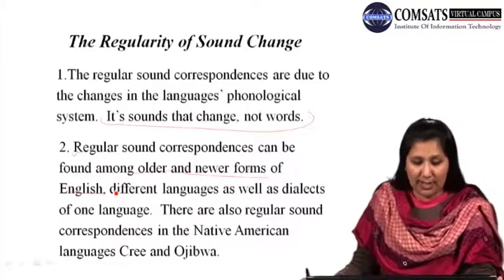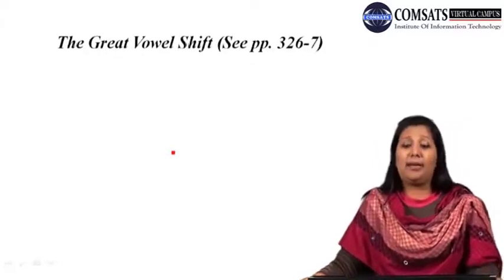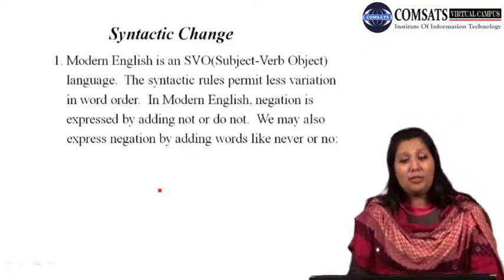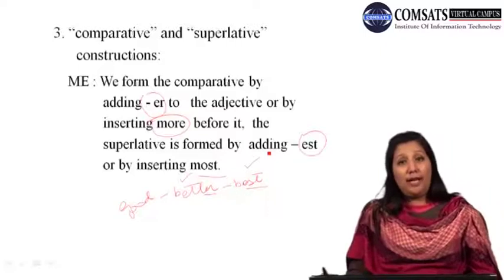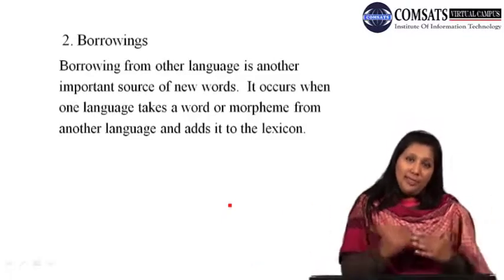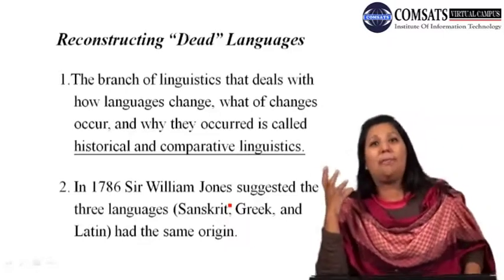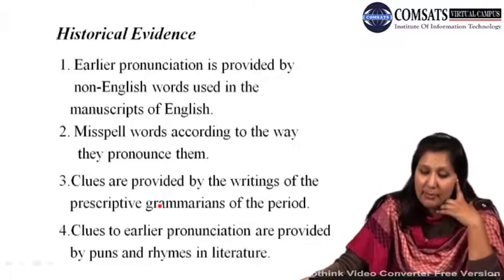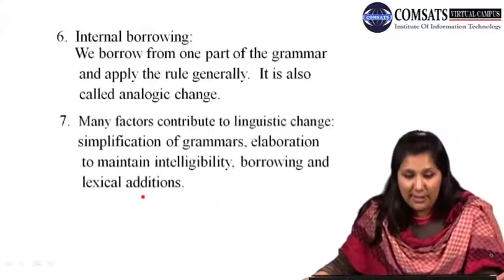The Language Change|History of English Language Eng404 Lecture 19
The Language Change you can download form following website